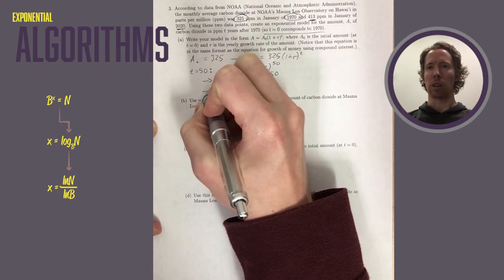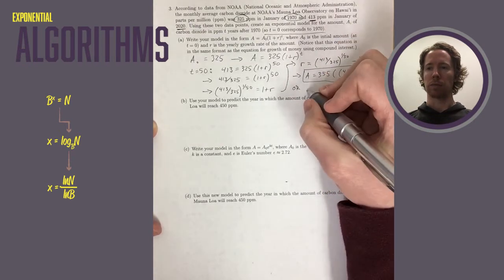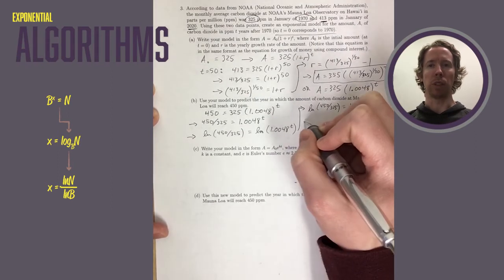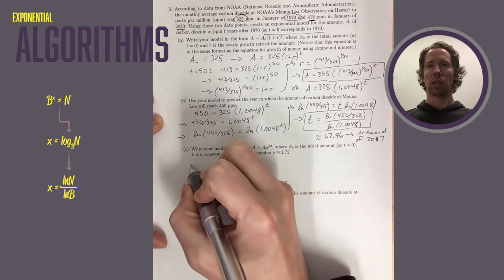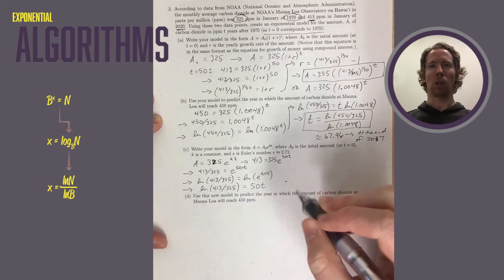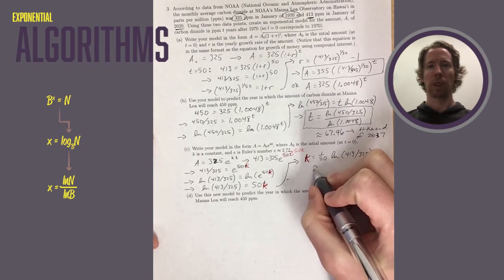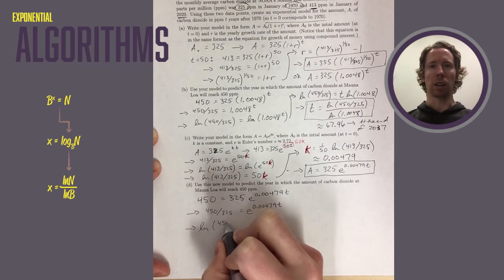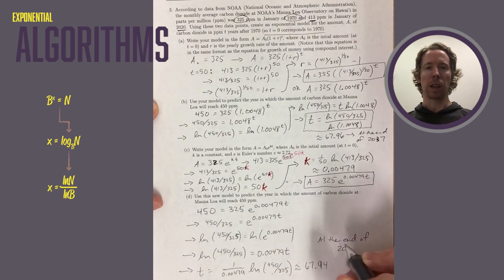Modeling Atmospheric Carbon Dioxide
HW11 #3 Given data from NOAA, create a model for atmospheric carbon dioxide and predict the year in which a critical level will be reached .